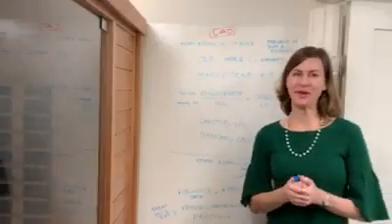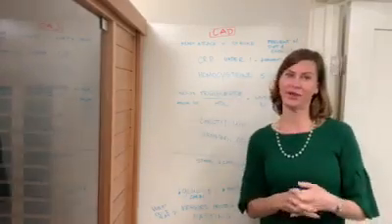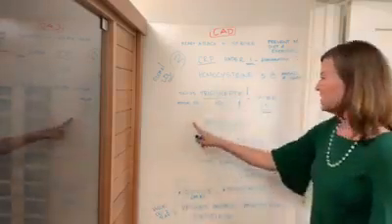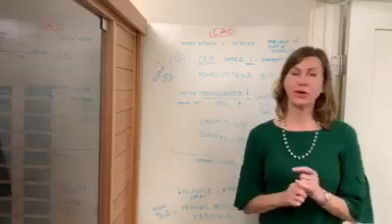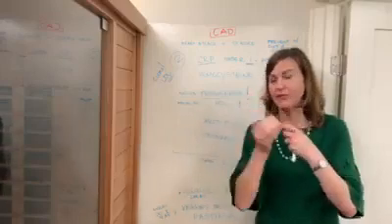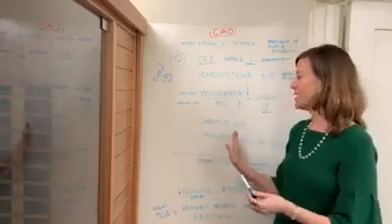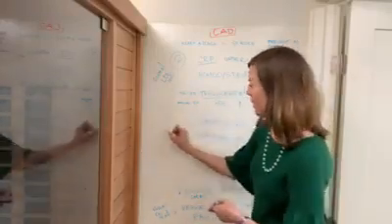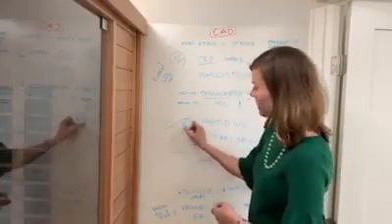Coronary Artery Disease (CAD) - What Can You Do & Ask Your Doctor with Dr. Mignonne Mary - Part 2/2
In this video, we're taking a dive into what causes Coronary Artery Disease (CAD).

Want to learn more?

With location in both New Orleans and Northshore in Mandeville, we're helping people reclaim their health, body, mind, and souls. We offer top of the line IV therapy and hydration services as well as personal consultation to feed what you need.

The Remedy Room - New Orleans
1224 St. Charles Ave 1-C
New Orleans, LA 70130

The Remedy Room - Northshore Mandeville
3441 E Causeway Approach Suite D2
Mandeville, LA 70448
Located inside Integrated Spine and Disc